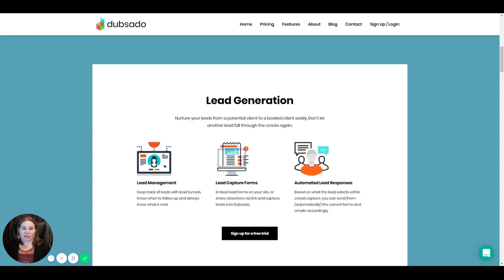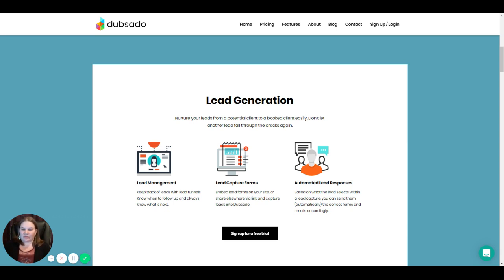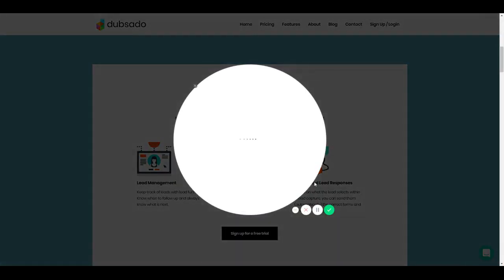Dubsado Tidbit #2: Dubsado Features - Lead Management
As your business grows, you will begin to attract more and more "leads" or people who are expressing a direct interest in learning about your services with the intention to actually make a purchase. Dubsado is a great tool to help you get those leads into your system (using Lead Capture forms), manage those leads so you know who's in what stage of your sales process, and follow up with those leads using automated responses.